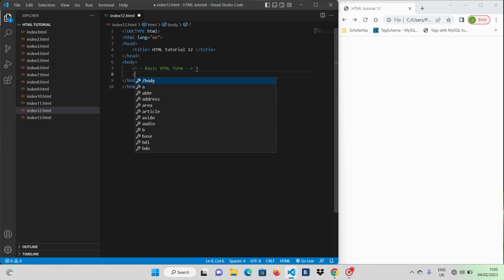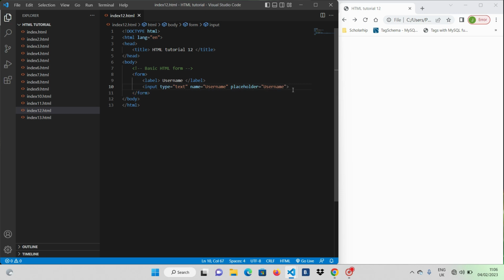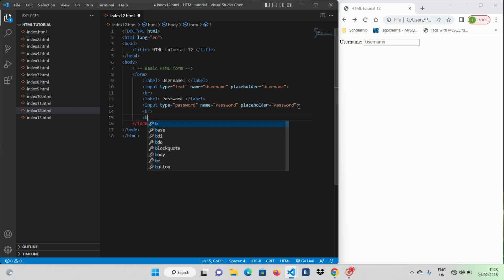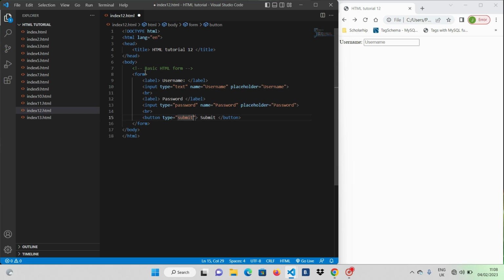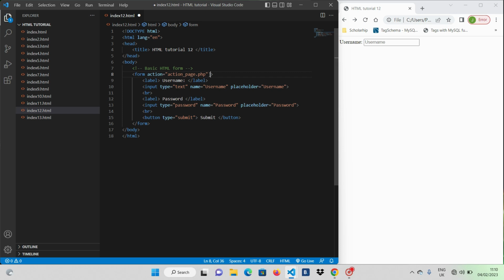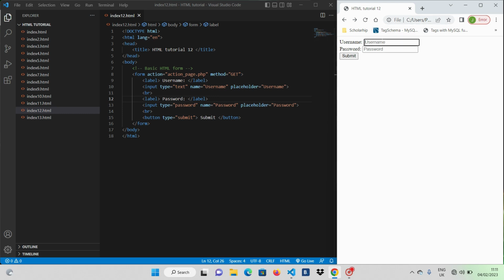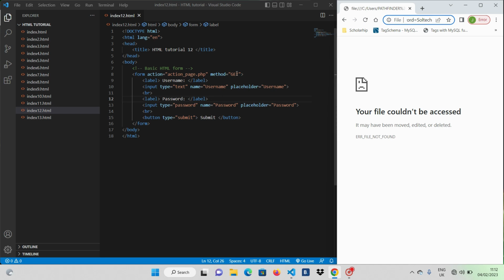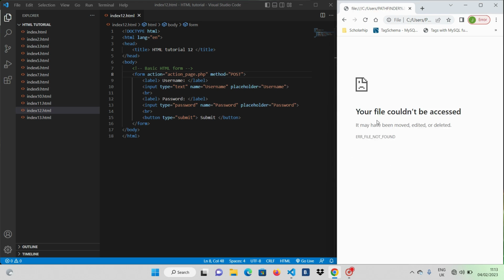SOLTECH WEB DEVELOPMENT || HTML5 || BASIC CREATION OF HTML FORM || TUTORIAL-012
HTML5 is the latest version of the Hypertext Markup Language (HTML), the standard language for creating web pages. It's a powerful tool that has significantly enhanced the capabilities of web development.

Soltech is a web development organization that is into developing responsive websites